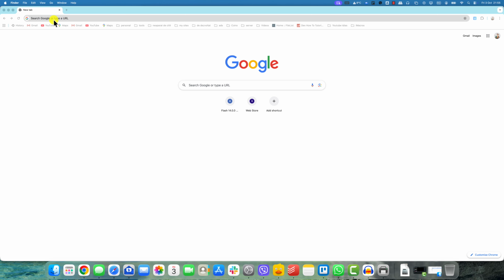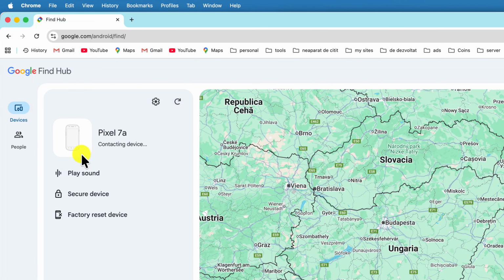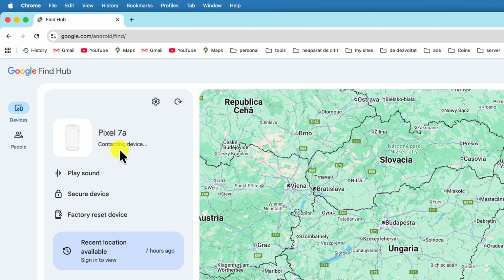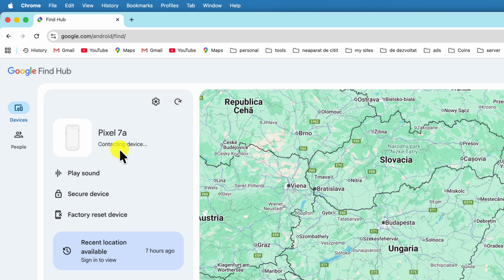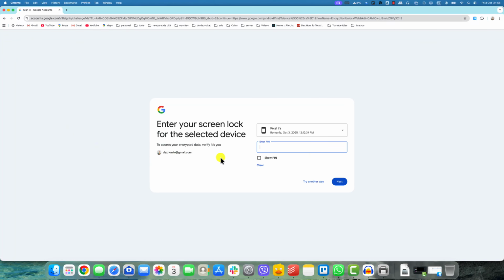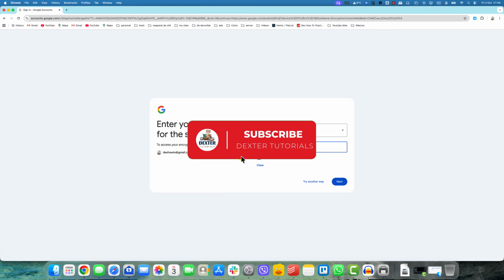How to Find Your Android Device if He's Lost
Misplacing your Android phone can be stressful, but Google's Find My Device tool makes it much easier to locate. This guide shows you how to use any web browser to find your lost phone on a map and make it ring loudly, even if it's on silent mode. This is a must-know, free service for any Android owner and can be a real lifesaver when you can't find your device.